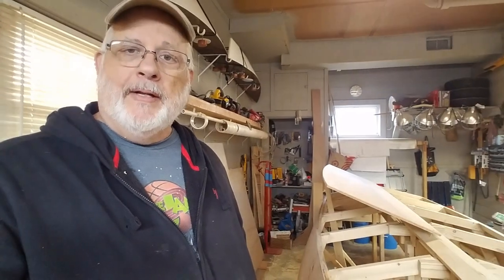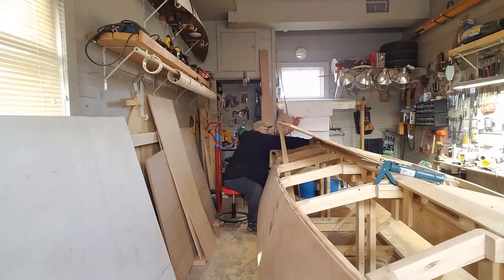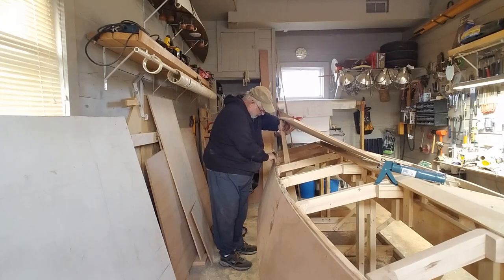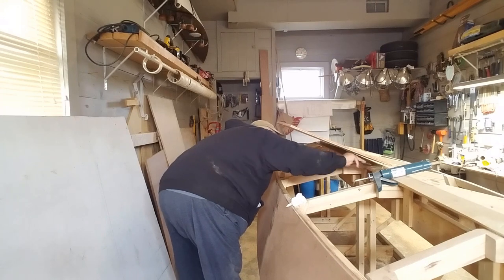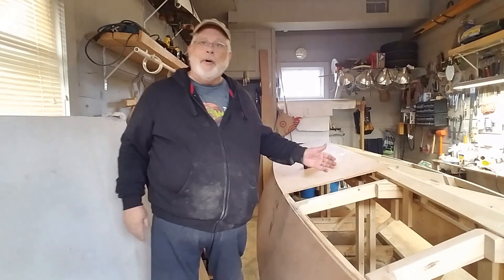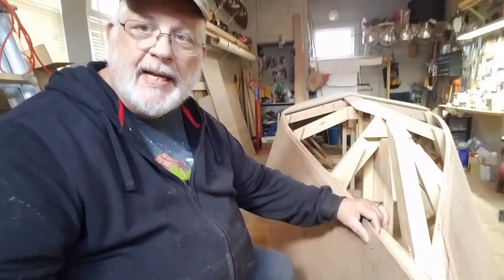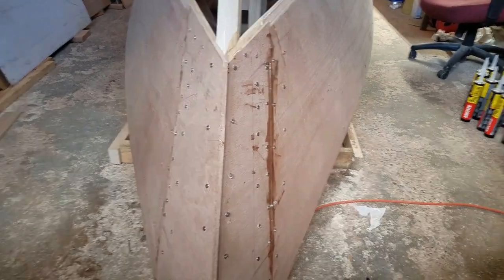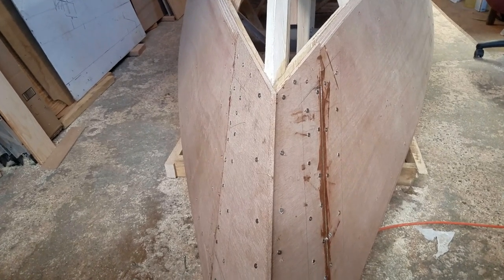Panga13: Butt-Blocking, Gluing and Screwing the Hull and Bow Walls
DIY boat build - Spira Robalo Panga - Kinda looks like I'm playing a piano! got the sides completely done and most of the bottom. Need to finish the bottom with criss-cross double layers of 1/4 inch ply. Coming along nicely... Aargh!

✔ Get Your FREE Copy of "Income Ahoy" Here - Over 300 Live-Aboard Income Methods